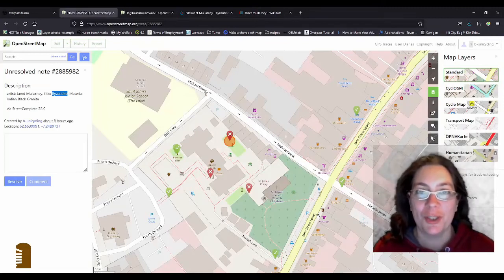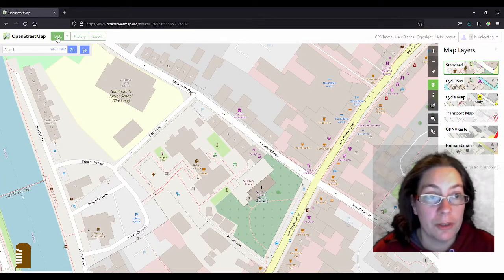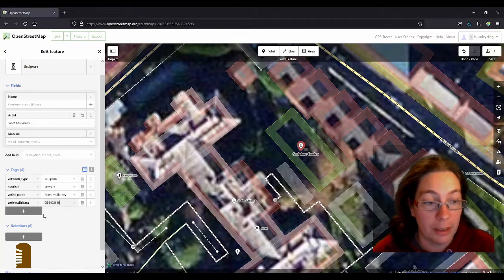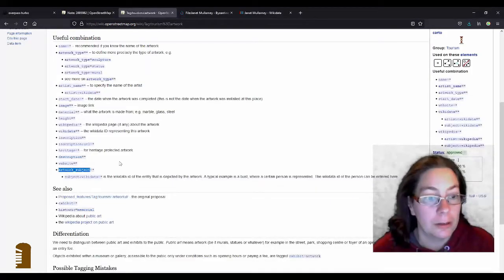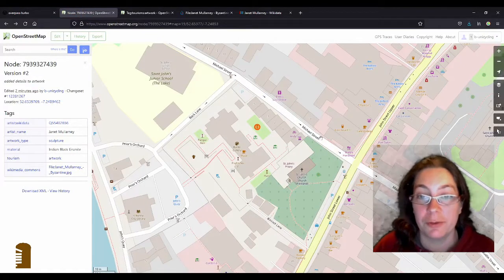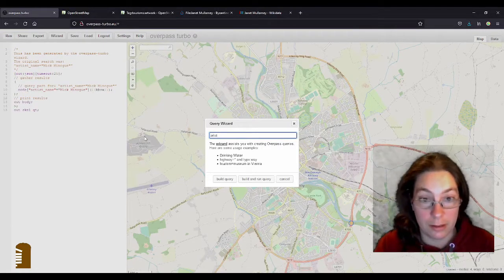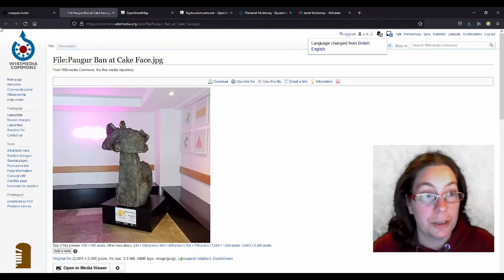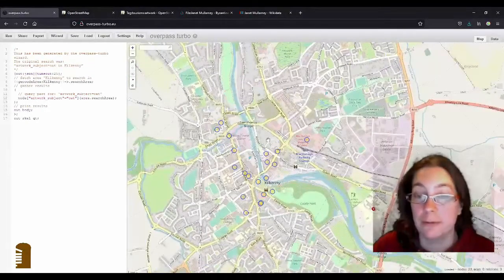Adding artwork to OpenStreetMap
Learn how it can be useful for curators or fans of graffiti artists or artists themselves to add artwork to OpenStreetMap and how to do it.